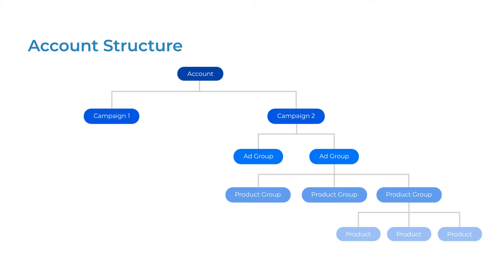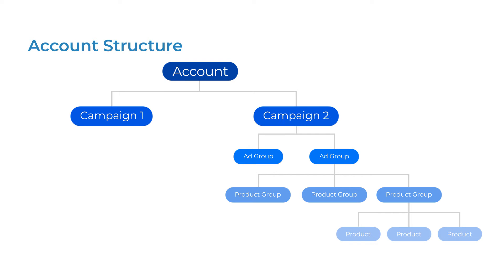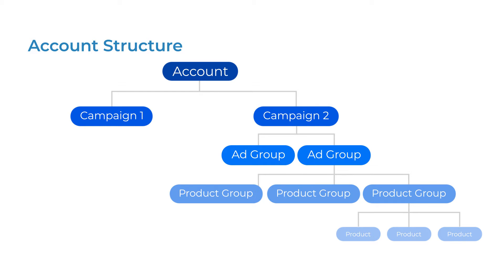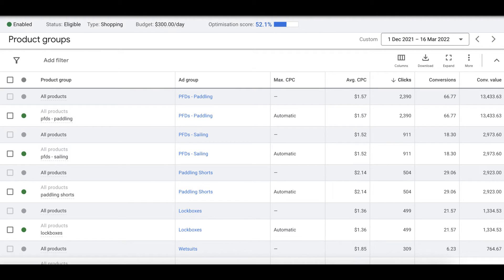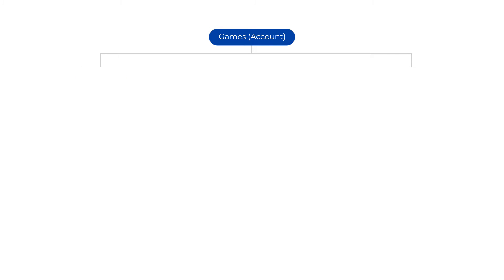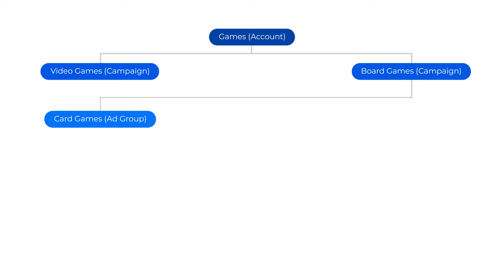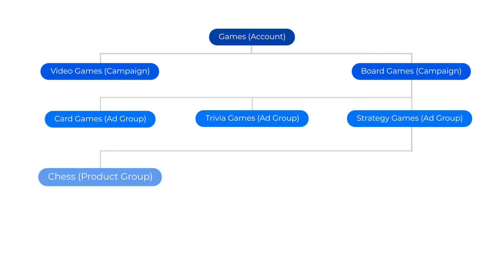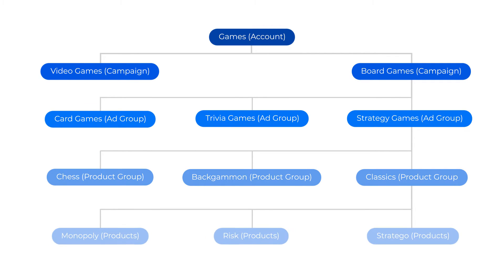How Google Shopping Campaigns Work: Our Secret Structure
In this video, you’re going to learn about the best Google Ads campaign structure you must set up.

00:00 Introduction to the Google Shopping Campaign structure
00:23 Structure breakdown
00:58 Structure example

Knowing how Google shopping works and its structure is going to better allow you to set up, optimize and scale your campaigns later. Having an organized and well-setup campaign structure gives you a strong foundation for optimization and growth. It also saves you time in the long run by keeping everything organized.

Creating a Google Shopping campaign structure lets you organize the advertising of your products into themes and categories, making it far easier to manage. It also allows you to see which of your products and categories are performing well or not.

Setting up a Google ads structure allows you to easily set finer goals and quickly see performance patterns as it relates to your stock. Follow this Google ads campaign structure example so you can identify problems and opportunities far more quickly than simply throwing all your products into one ad group. It’s so much easier to get this right from the start.

If you want to learn how to set up and optimize your Google shopping campaigns, get the free Google Shopping course on our website. Just click this link to get started

📅 Have you grown your store to $20k/month revenue and are looking to scale up? The next stage of your growth is what we do best.
Book a free strategy session here to see if we're the right fit to help further grow what you've built